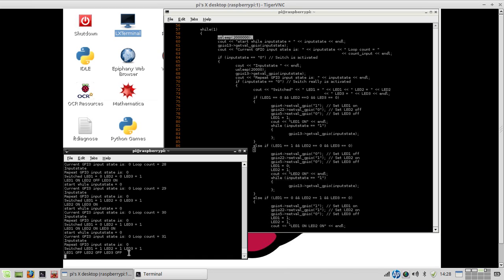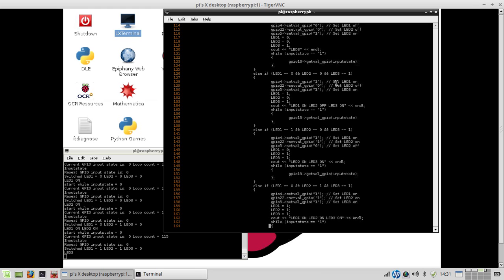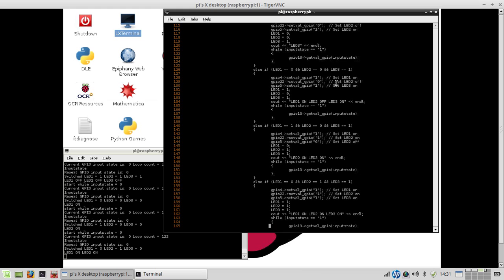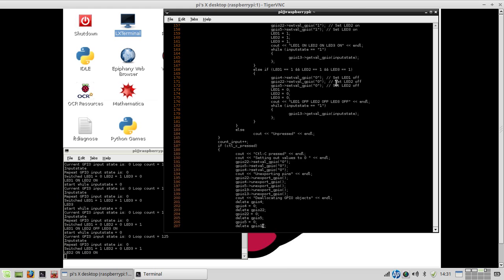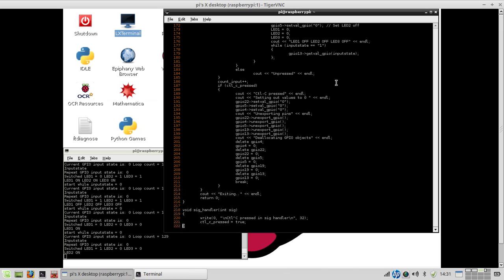RaspberryPi: screencast 3-bits binary counter using C++ episode 3